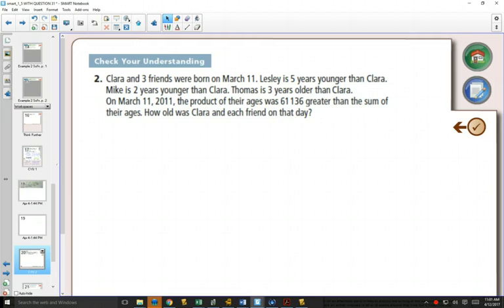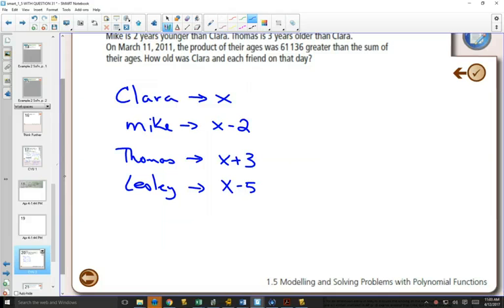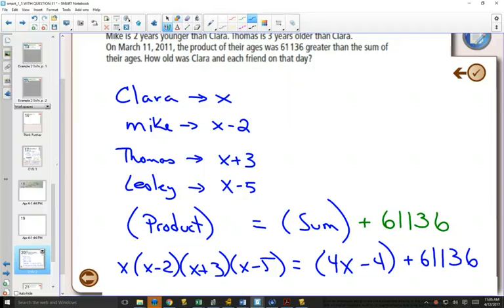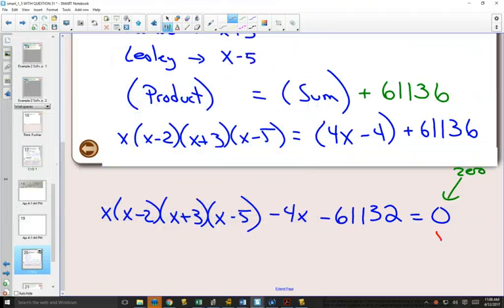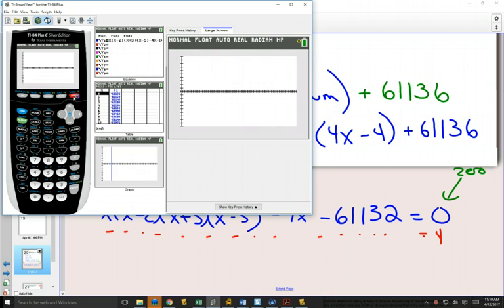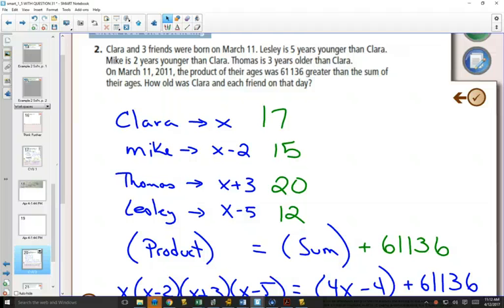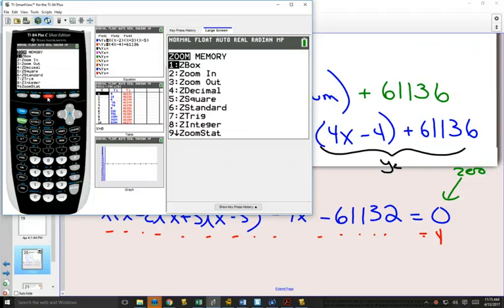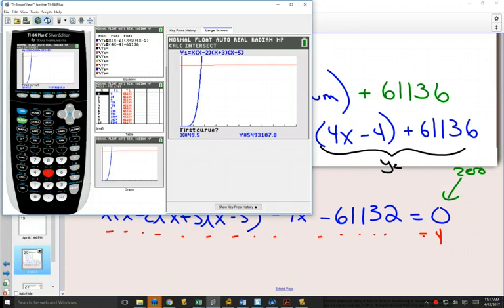40SP 1 5 Example 2